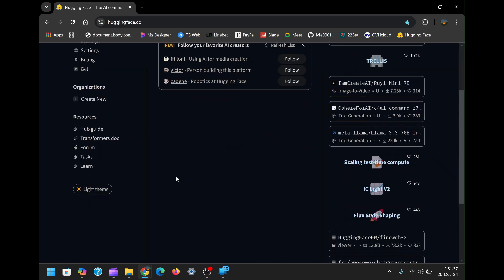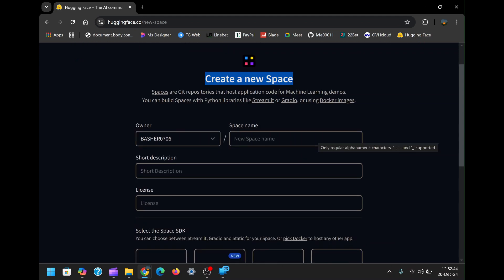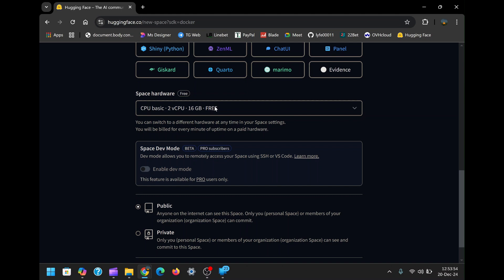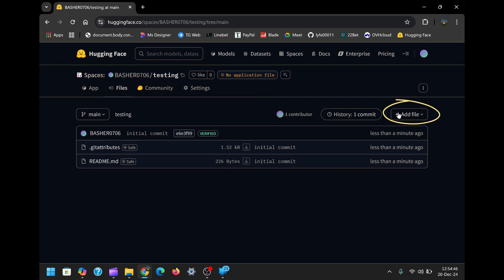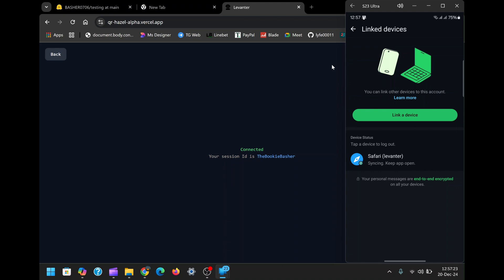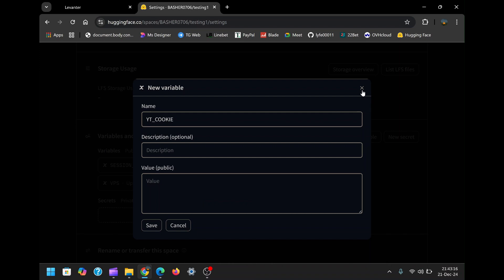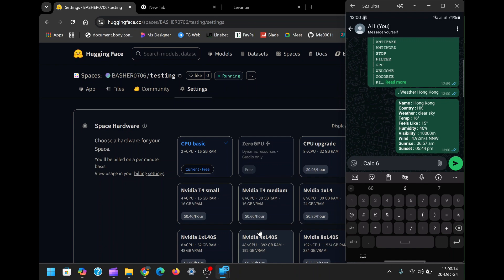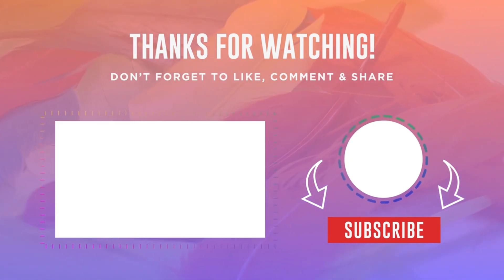Deploy a WhatsApp Bot for FREE💯 on Hugging Face!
Learn how to deploy a WhatsApp bot using Hugging Face in this detailed step-by-step tutorial. This guide covers account setup, file configuration, QR code scanning, and adding custom variables for advanced functionality. Unlock features like anti-delete, scheduled messages, and much more. Perfect for tech enthusiasts looking to automate WhatsApp tasks. Watch now!